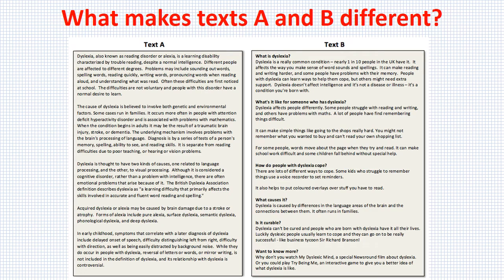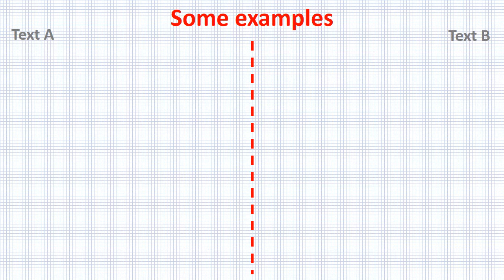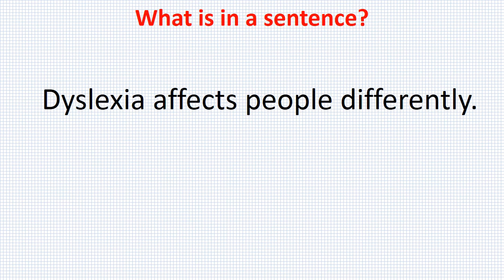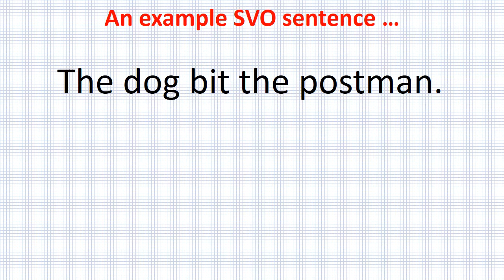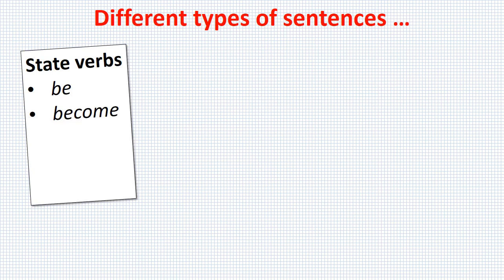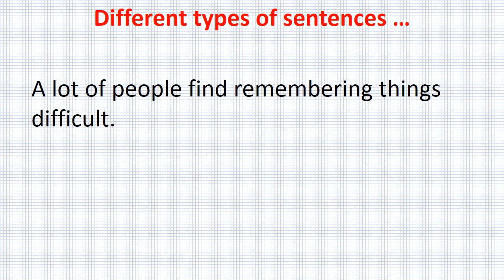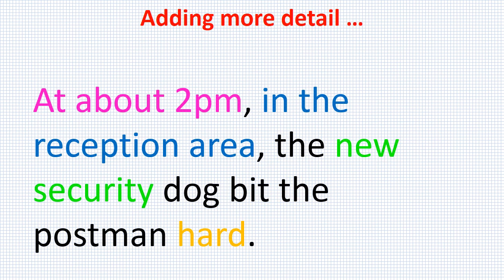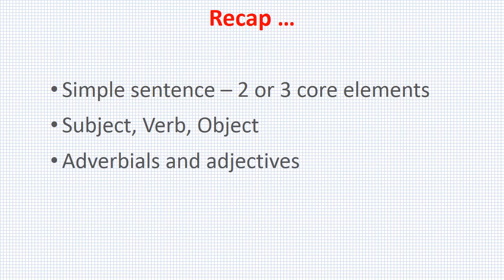Module 1, Lesson 1, presentation 1